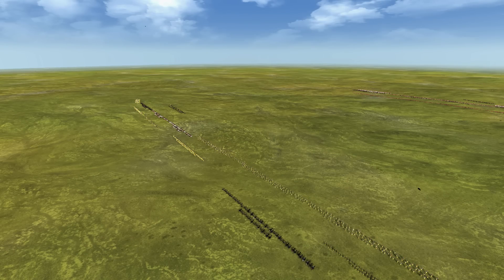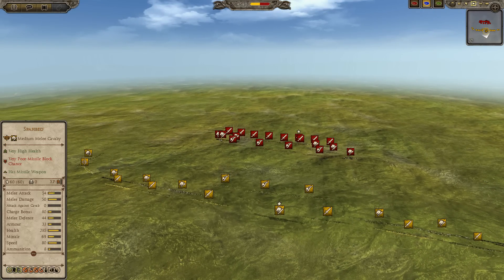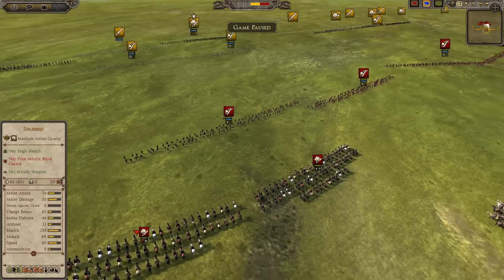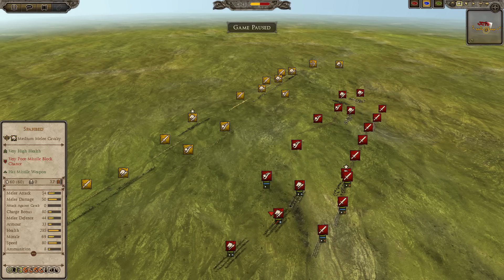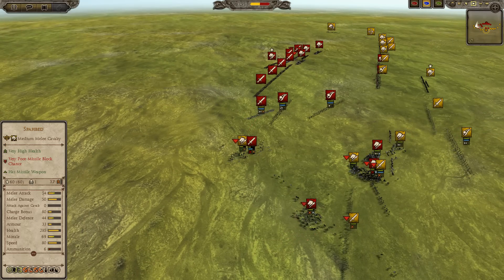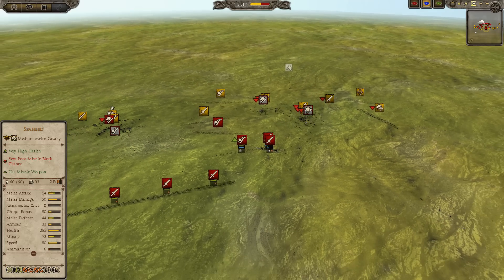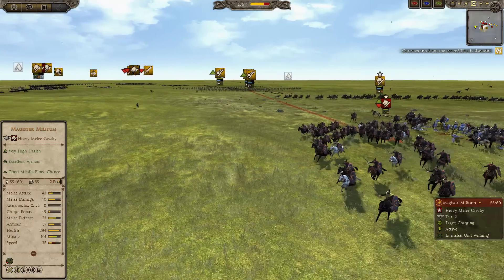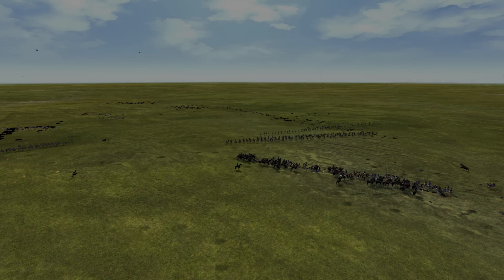The Power of Pushtigban! | Sassanids vs WRE | Total War Attila Online Battle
I take on ObelixtheGreat where we play under NAFT rules. Basically, a shitload of cavalry available to factions like Sassanids and Huns. And WRE gets jackshit.

Wolf Of Remus official website - wolfofremus.esportsify.com
Steam ID - blademaster3090